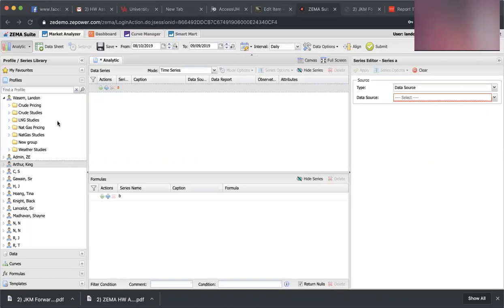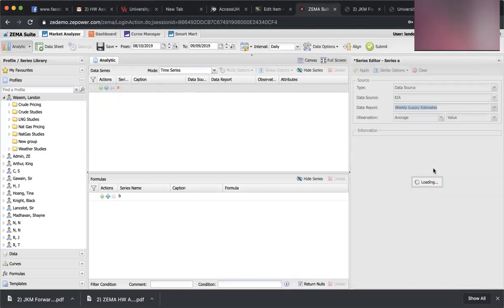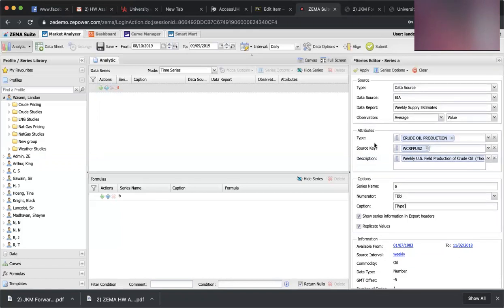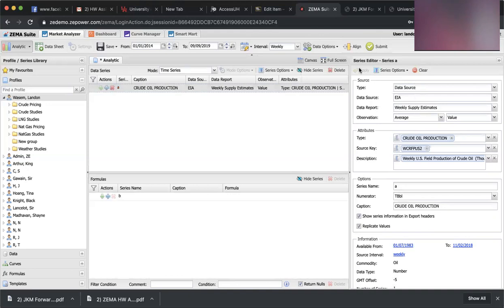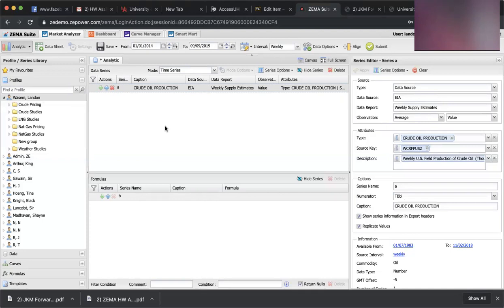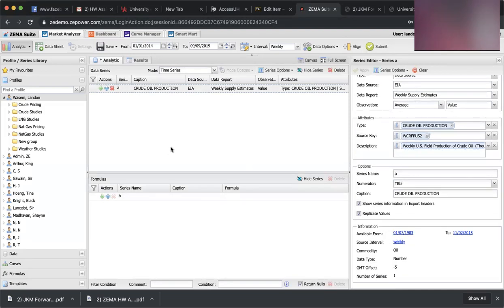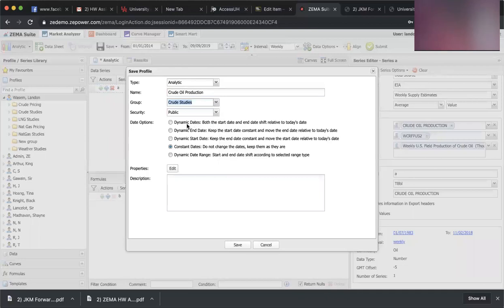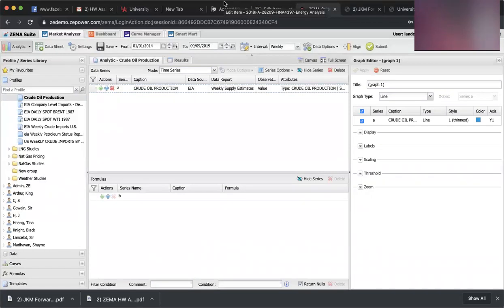EIA Weekly Series A Demo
Zema Demo on EIA Weekly reporting